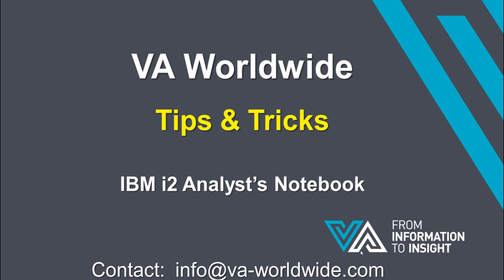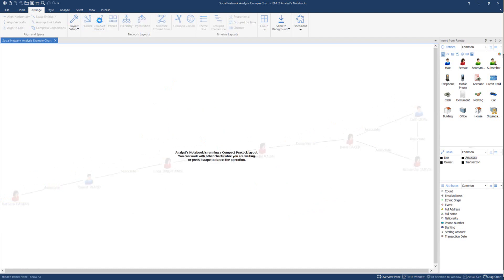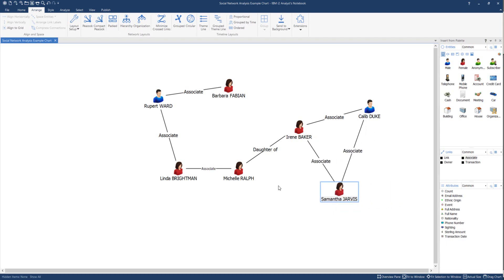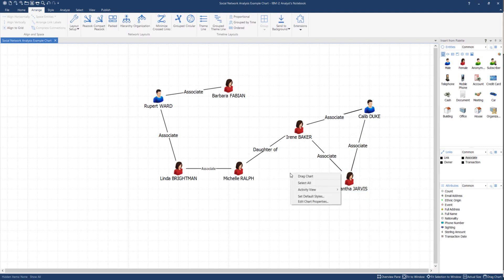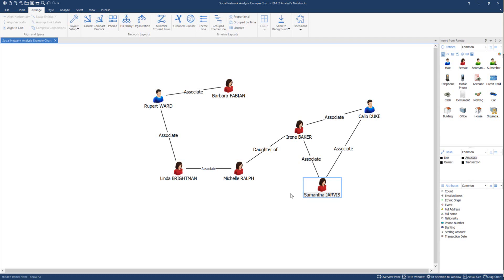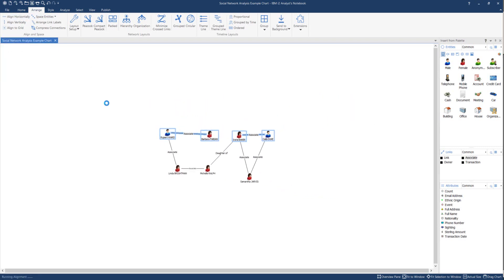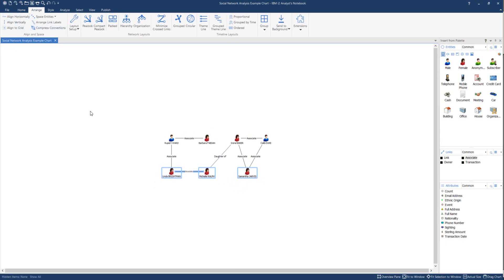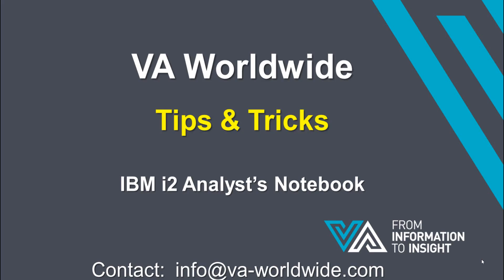VA Tips and Tricks Session 1: Aligning Icons in IBM i2 ANB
In this brief video you'll learn a simple way to align icons within IBM i2 Analyst's Notebook for chart presentation.